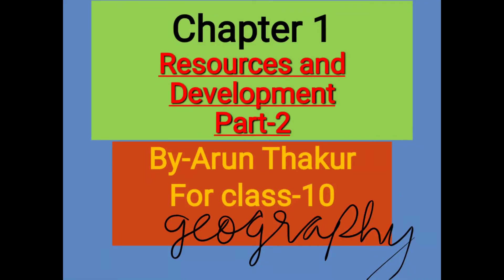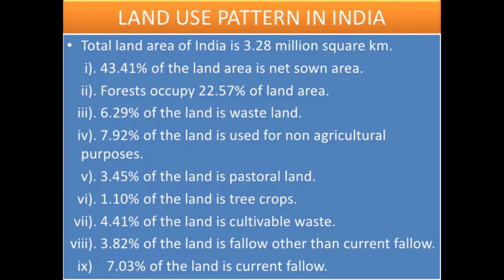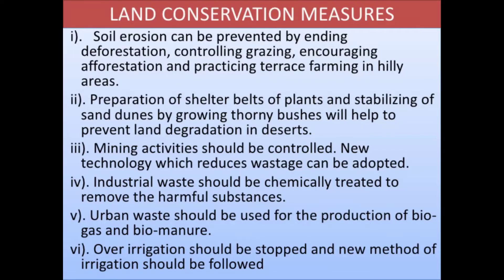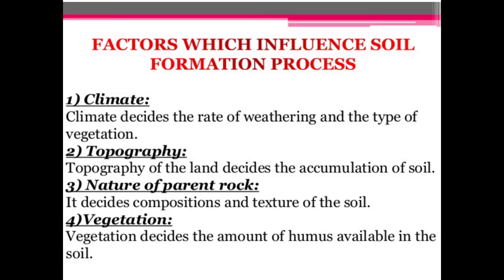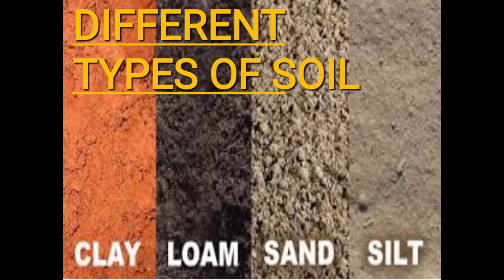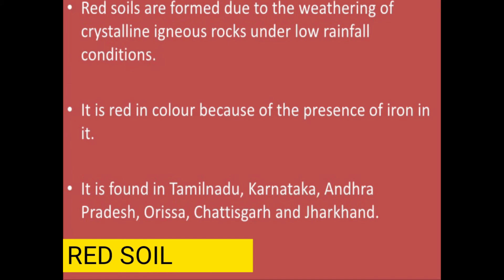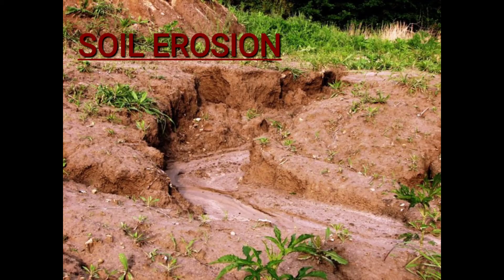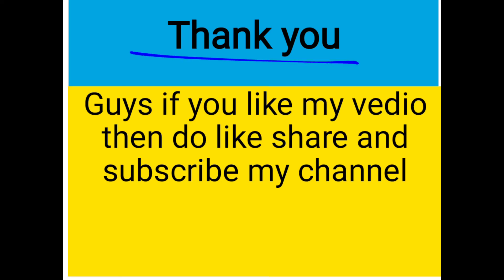Chapter 1|| Part 2||Resources and development||By Arun Thakur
Don't forget to link sahre and comment